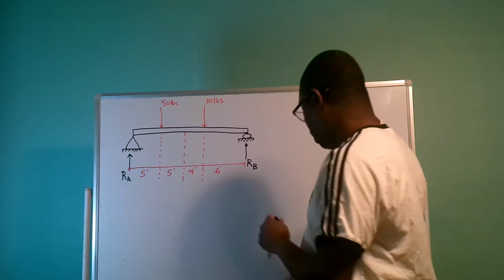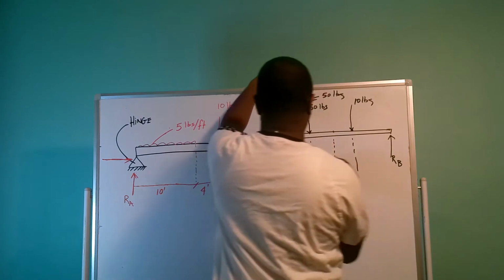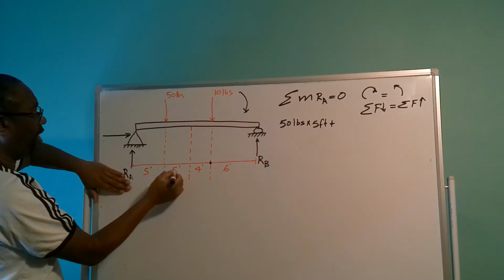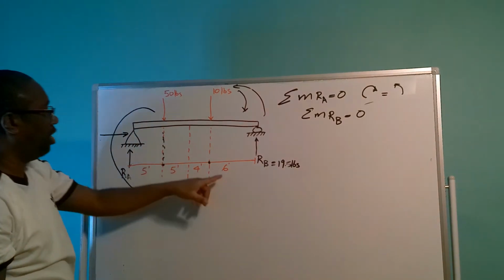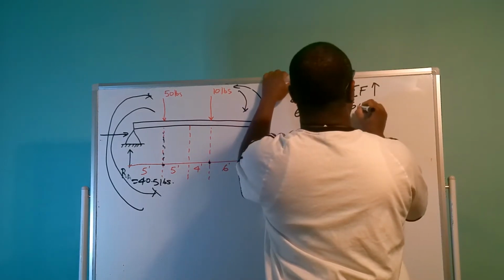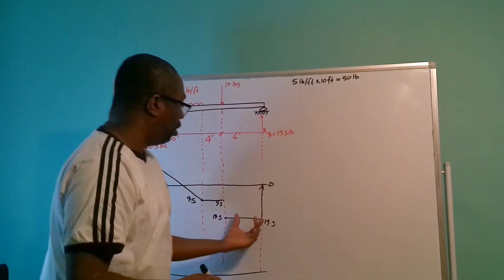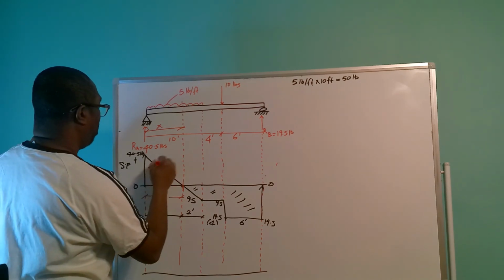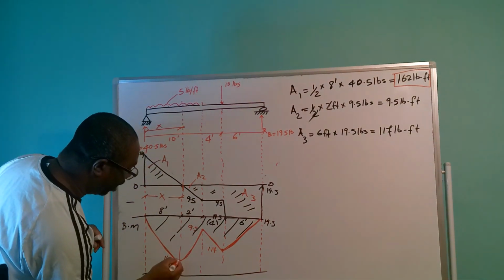How to calculate the maximum bending moments for a reinforced concrete beam.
This video is to demonstrate to my viewers and subscribers how to calculate the maximum bending moments for a beam with a uniform distributed load and a point load acting off center on a beam. The calculation of the maximum bending moment  is needed to calculate the amount of reinforcement the beam needs in order to carry the loads safely without failure.